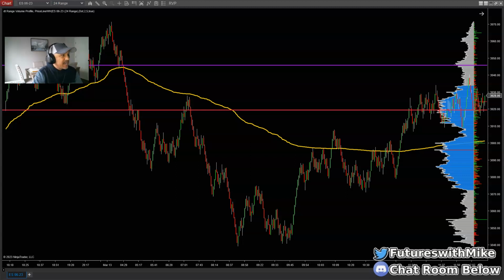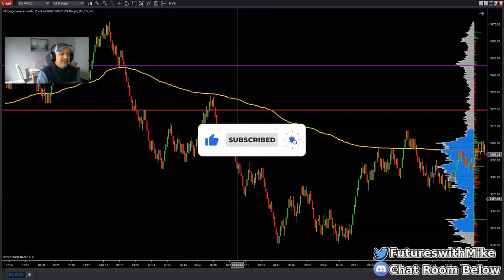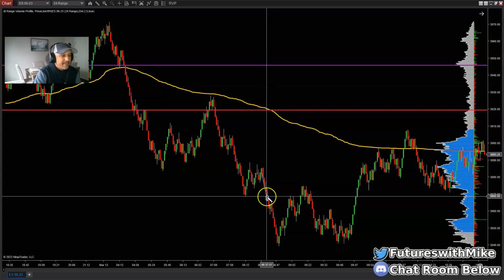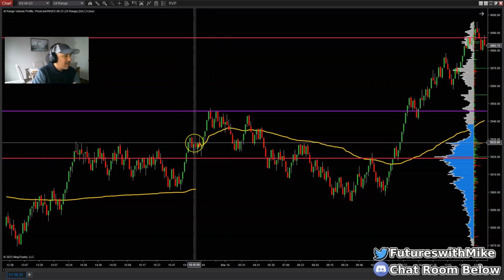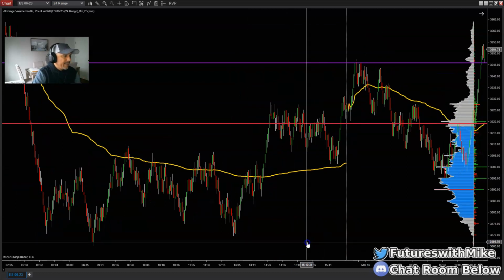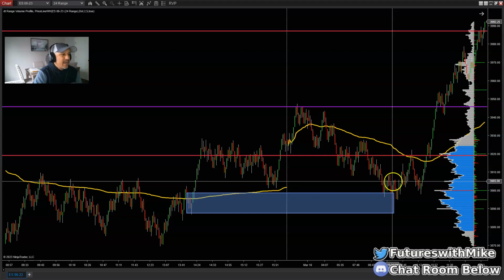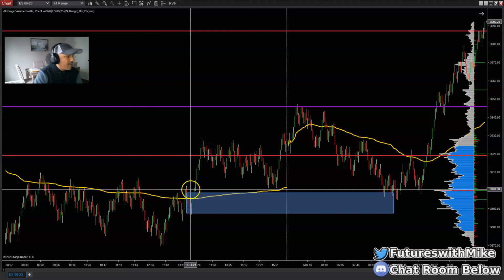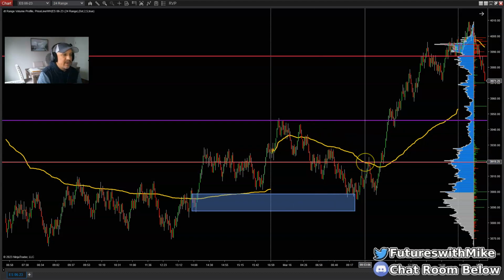Mastering Break of Structure for Beginner Traders - Avoiding ES Futures Market Manipulation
Proper break of market structure is a highly effective way of identifying good momentum and directional changes that occur. Having a great trading strategy will help execute winning trades once price retraces back to key supply and demand zones.

(Highly Recommended)
Trading in the Zone